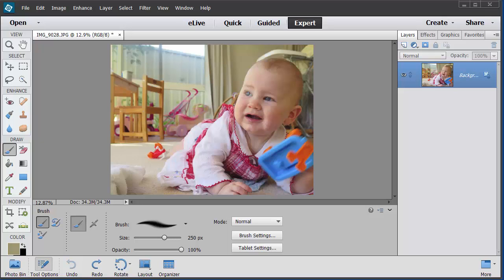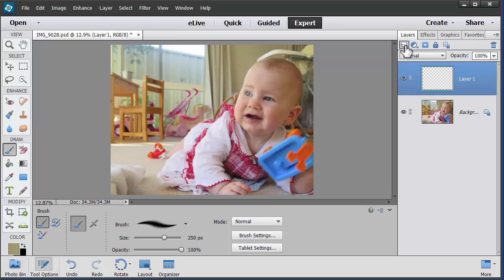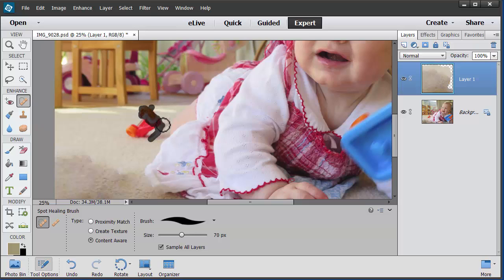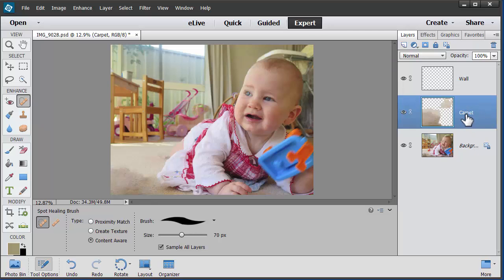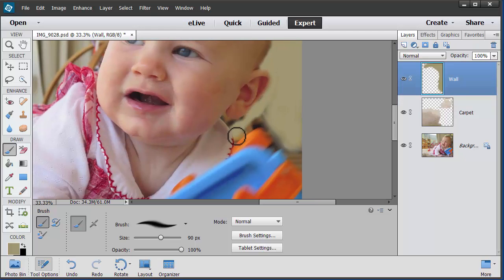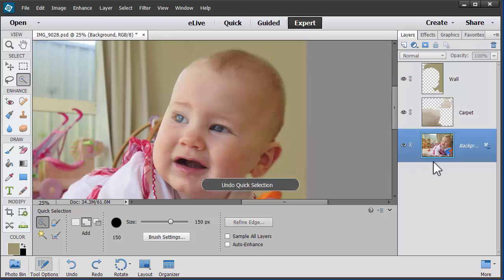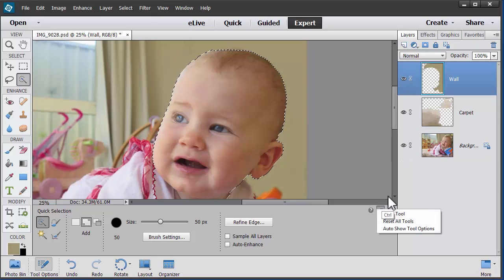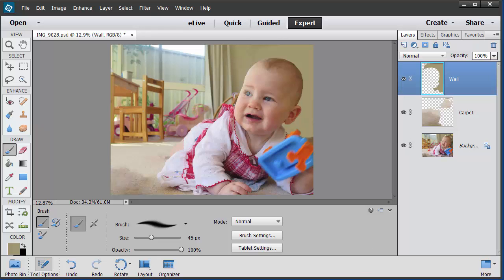Remove background from a photo in Photoshop Elements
Have you got a cute photo that has a distracting background? With a couple of tweaks in Photoshop Elements, you can

 The basics are:

Protect your original photo

Whenever you edit a photo, you want to preserve your original photo, just in case! Here's how:

Open your JPEG photo file
Save your file as a PSD
Add a new layer for your edits each time
Each time you do a new edit, adding a new layer means it's super easy to turn your edits on or off.

Remove Distracting Items from your Photo Background

Select the Spot Healing Tool
Change it to content aware mode
Select sample all layers
Draw over the items you want to remove
Clean up little bits and pieces with the Spot Healing Tool
Add a Blank wall

 f healing or cloning the rest of the photo, I will often just add a blank wall behind my subject when the background is distracting.

Use the Color Picker tool to sample the wall
Create a new layer to be your way
Paint over the area you want to be blank
Clean up your edits

In the video, I show a way to clean up your edits easily

Select the original photo layer
Use the autoselect tool to select the main subject of your photo
 Click to select your 'wall' layer and press delete
Voilà! Any stray marks on your photo subject are gone!

If you want to learn more about the very basics of Photo Editing in Photoshop Elements